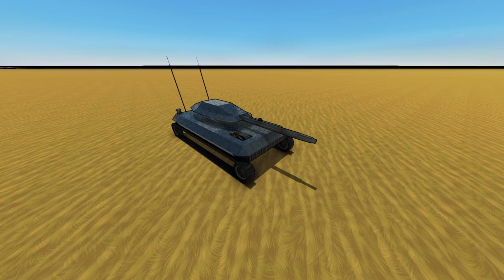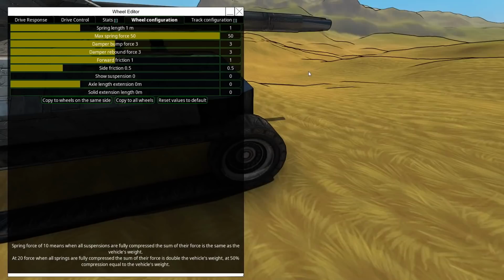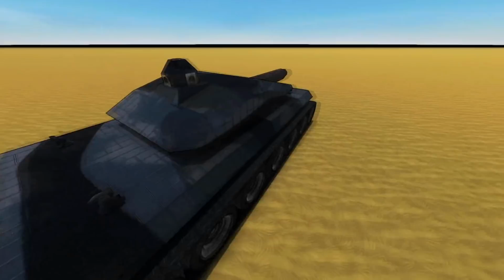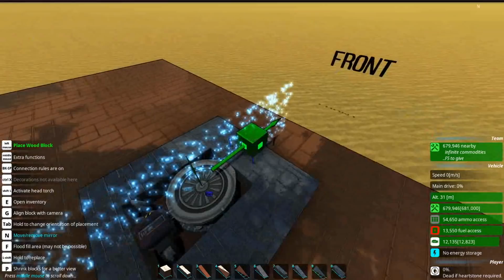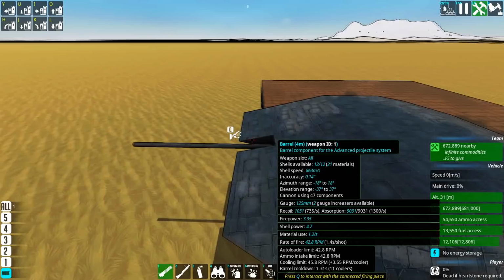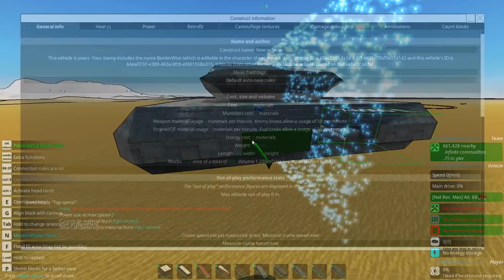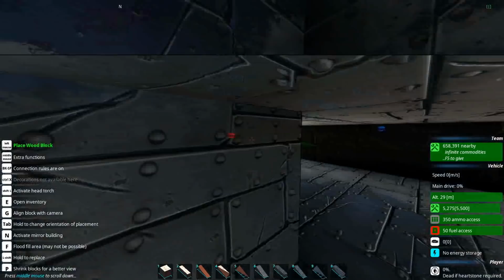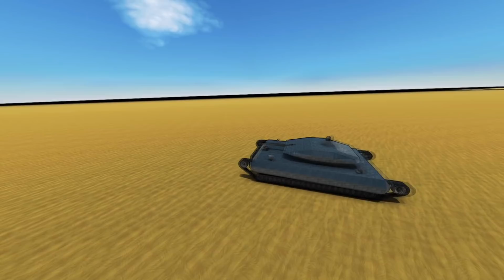Basic Tank Tutorial - From the Depths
Anyone up for a tank rush?

Time Stamps:
0:00 - Ze Beginning
0:58 - General Tank-Building Tips
1:07 - Spaced Armour
2:54 - Low Profile
3:43 - Armour Thickness
4:18 - Power!
5:01 - Rubber Terrain-Proofing
5:52 - Wheels and Tracks
8:09 - Ze Shell (In Brief)
9:03 - Mantlets (In Brief)
10:49 - Heavy Armour (Don't Go Mad)
15:03 - Cover Your Wheels!
15:20 - Weaponry (APS, Basically)
15:53 - CRAM Tanks?
16:32 - Nah. RAM Tanks.
17:24 - Tank Build Walkthrough

Other music used:
Clocks Set - Silent Partner
Falling in Slow Motion - RKVC
Letter Box - Tell The Angels
Midnight North - Slow Times Over Here
Scissor Vision - Letter Box
Silent Partner - Don't Look
The 126ers - Windows Rolled Down